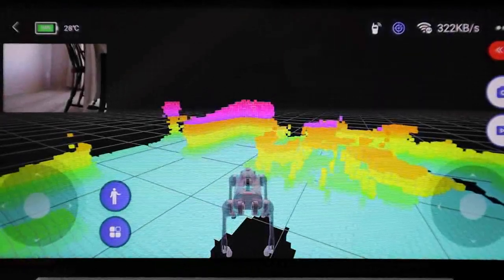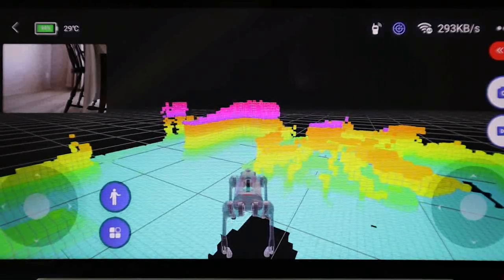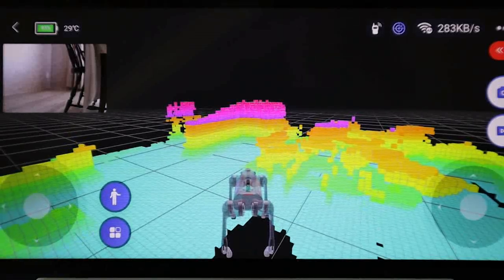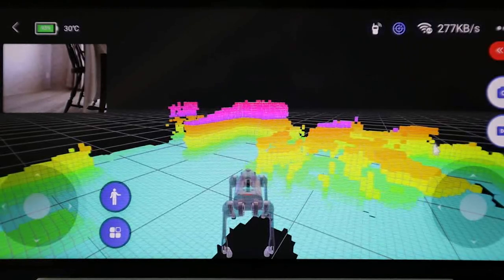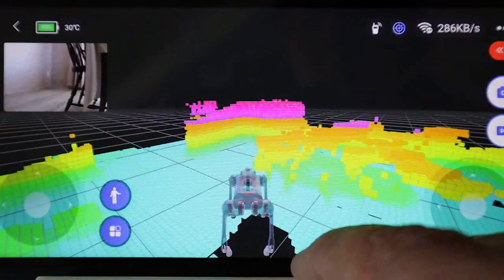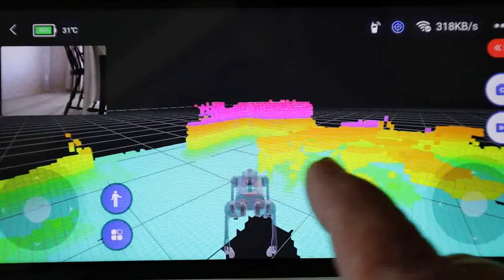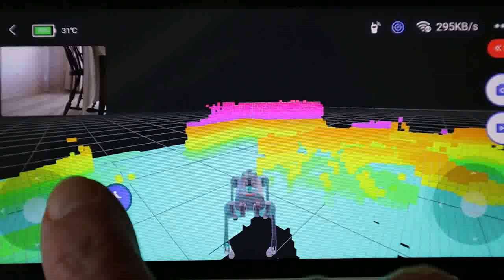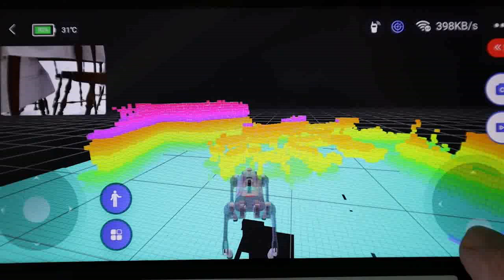Unitree Go 2 Lidar mapping and not water resistant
I couldn't answer a question about it's Lidar mapping, no specs supplied by Unitree that I could find. As far as IP rating, I don't believe it has one.